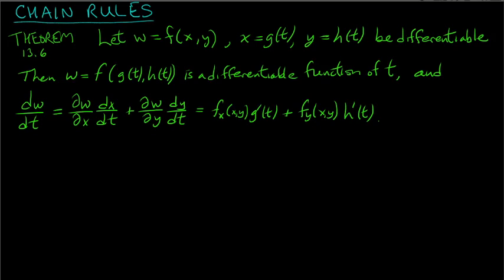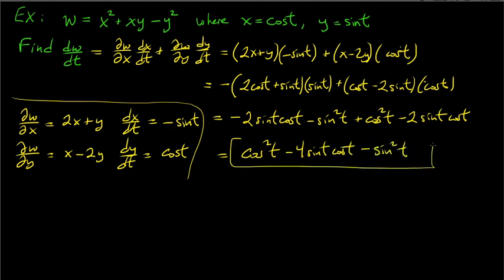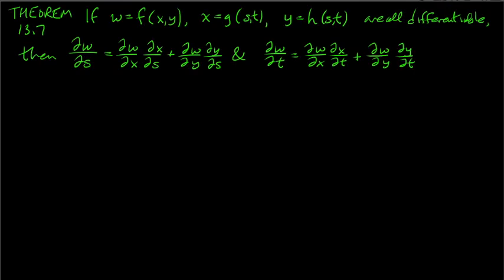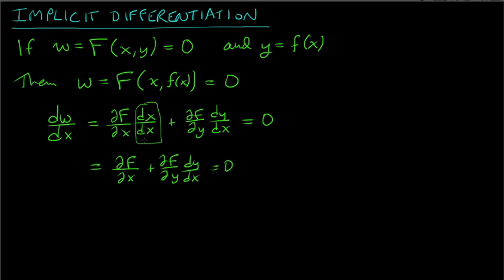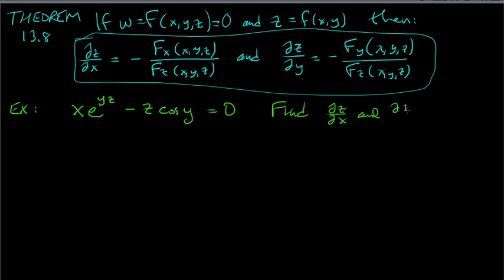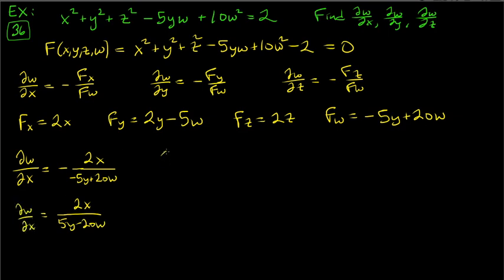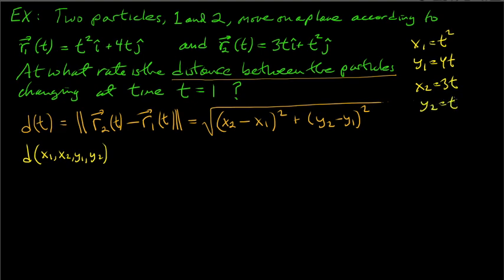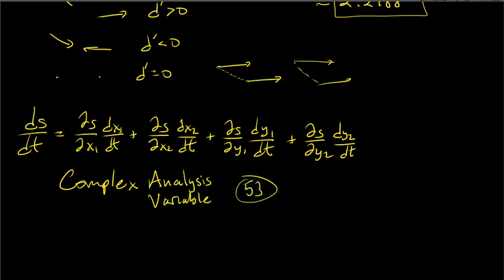MAT 268 section 15.4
The Chain Rule and Implicit Differentiation.
Theorem 13.6 is our Theorem 15.7.
Theorem 13.7 is our Theorem 15.8.
Implicit Differentiation is Theorem 15.9.